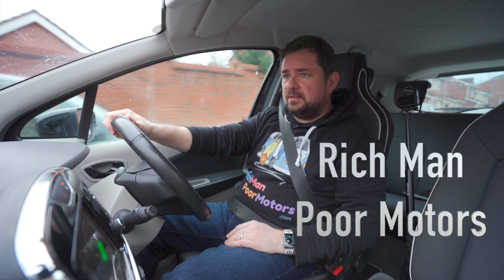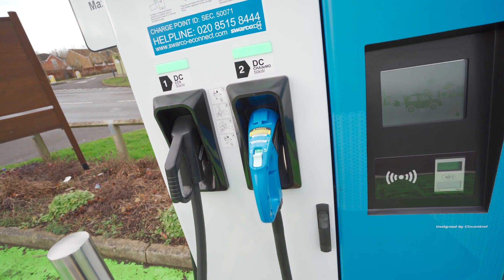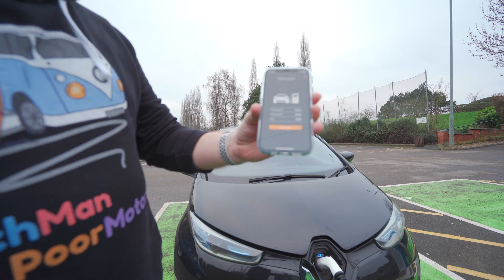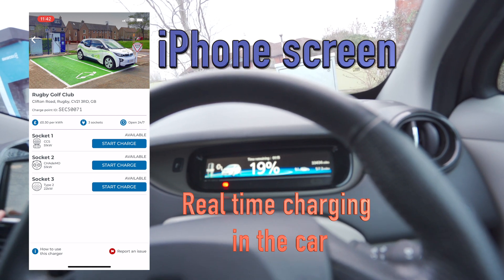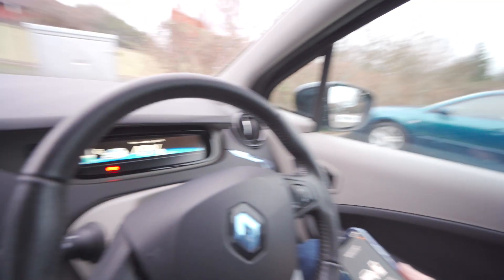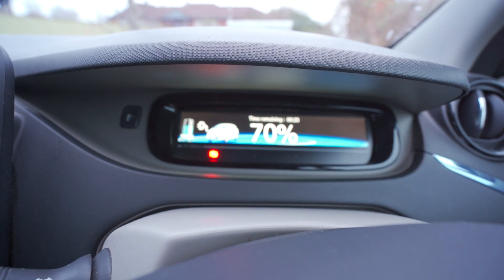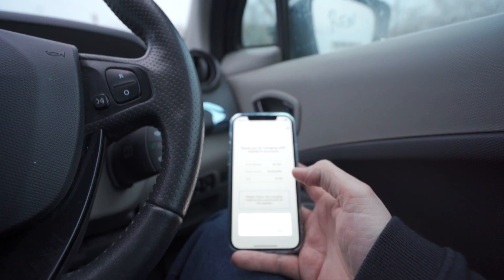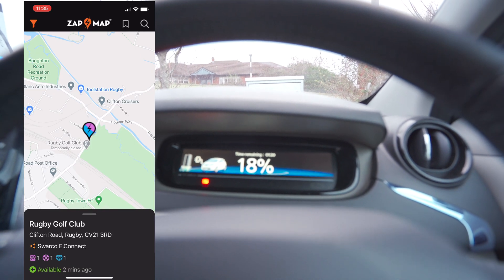How to charge a Renault Zoe using a Public rapid charger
How to charge a electric vehicle with a rapid charger,
How do you charge a Renault Zoe,
How to charge a electric car,
How to charge a electric car if i don't have off street parking
How to charge a car on a public charger.
If you have these questions, Then i will show you in this video,  how to charge a electric car on a public charger.